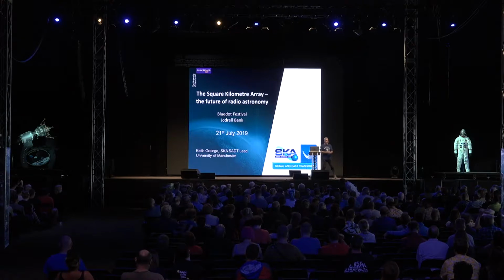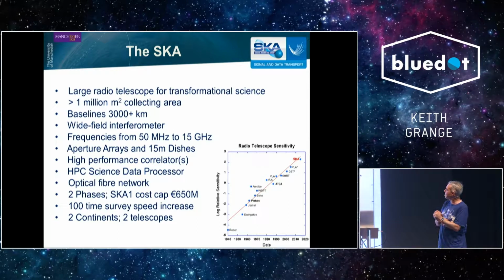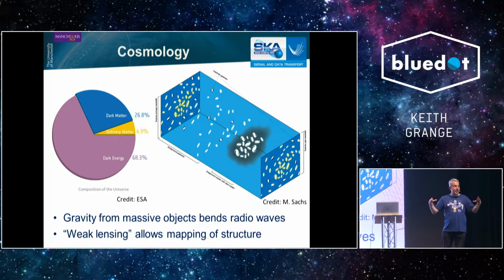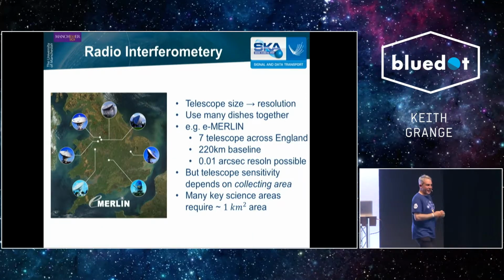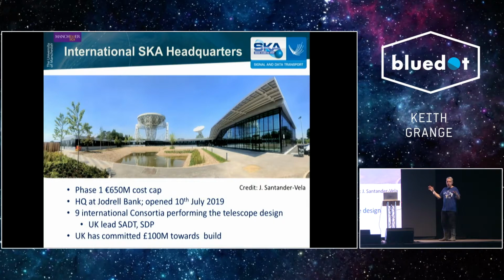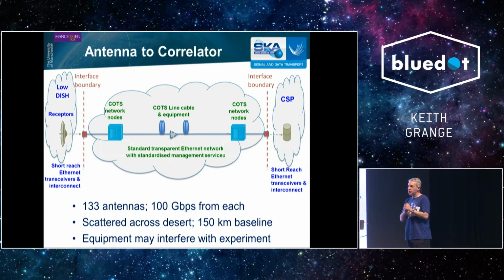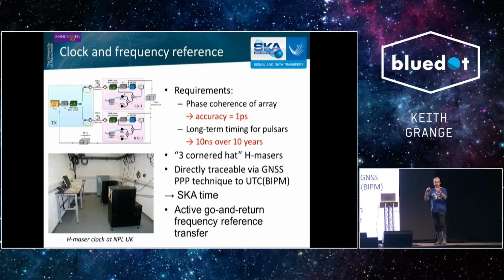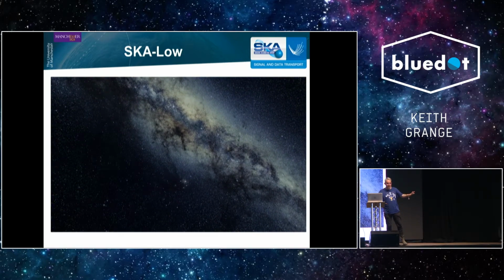bluedot 2019 | Keith Grange: The Square Kilometre Array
Keith Grange leads one of the SKA Design Consortia, designing the Signal and Data Transport networks, which are the backbone of the telescope. He's previously studied clusters of galaxies, measuring the Hubble Constant and the rate of expansion of the Universe.

The Square Kilometre Array (SKA) will be the world’s largest and most sensitive radio telescope. It will address fundamental unanswered questions about our Universe including how the first stars and galaxies formed after the Big Bang, how the mysterious "dark energy" is accelerating the expansion of the Universe, the role of magnetism in the cosmos, the nature of gravity, and the search for life beyond Earth.

bluedot is an award-winning festival of discovery at the grounds of a deep space observatory. Set against a backdrop of the iconic Lovell Telescope at Jodrell Bank, bluedot combines a truly stellar line-up of music with a ground-breaking programme of live science experiments, expert talks and immersive artworks.